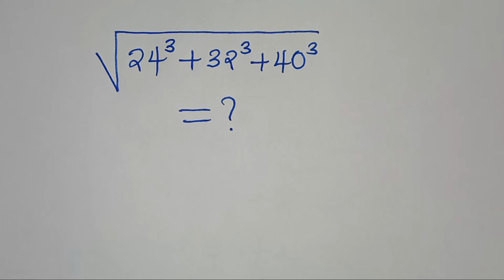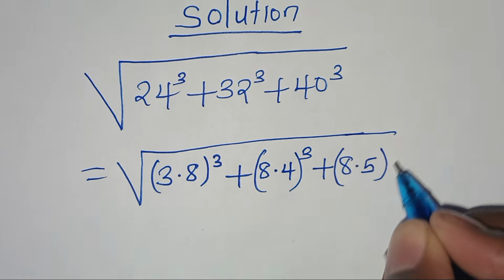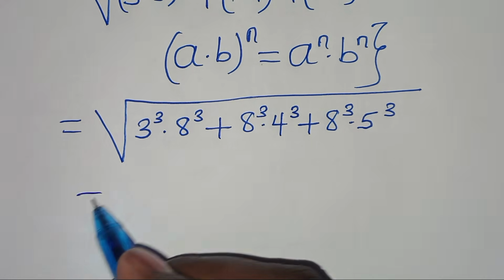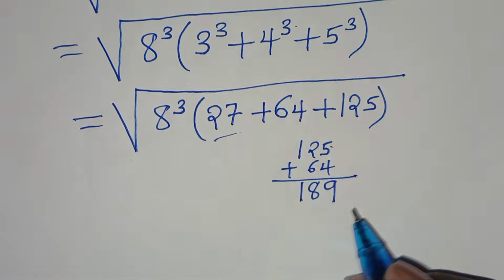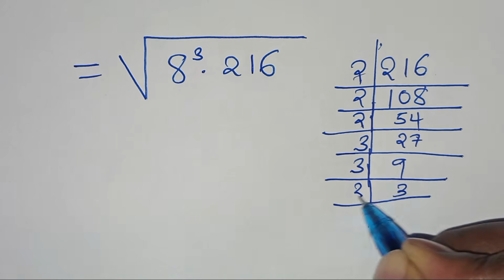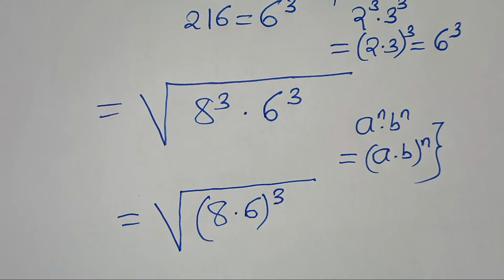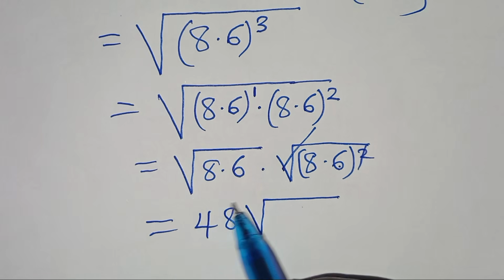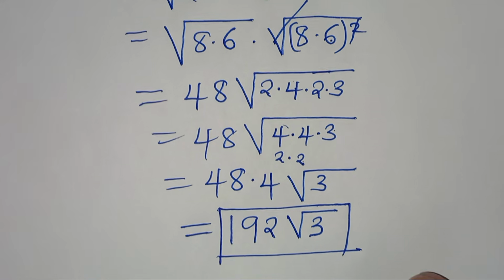Germany | Can you solve this? | Math Olympiad